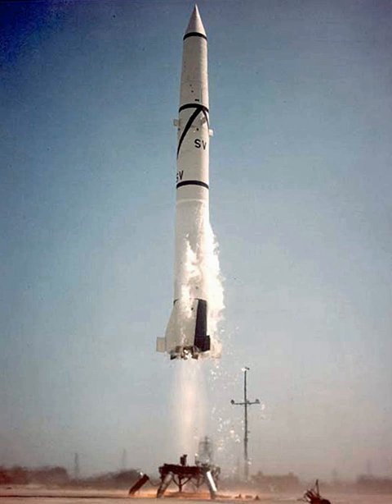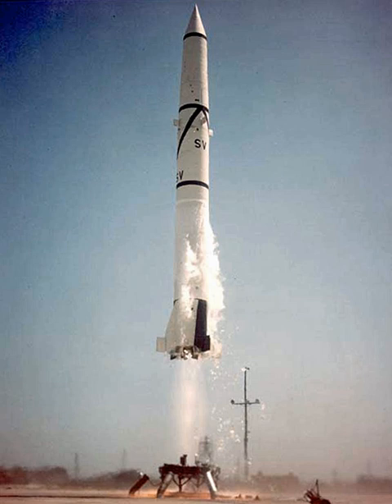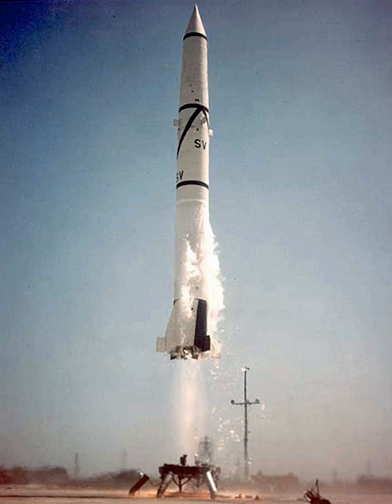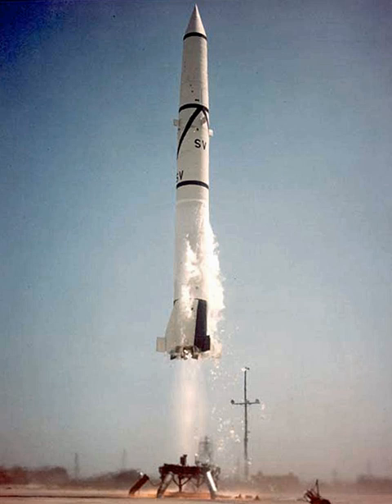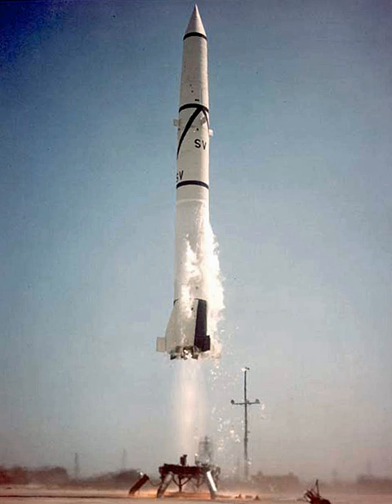Redstone (rocket) | Wikipedia audio article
00:02:03 1 History
00:08:15 2 Description
00:10:02 3 Operators
00:10:48 4 Surviving Examples

- Socrates

SUMMARY
The PGM-11 Redstone was the first large American ballistic missile. A short-range ballistic missile (SRBM), it was in active service with the United States Army in West Germany from June 1958 to June 1964 as part of NATO's Cold War defense of Western Europe. It was the first US missile to carry a live nuclear warhead, in the 1958 Pacific Ocean weapons test, Hardtack Teak.  Chief Engineer Wernher von Braun personally witnessed this historic launch and detonation.Redstone was a direct descendant of the German V-2 rocket, developed by a team of predominantly German rocket engineers brought to the United States after World War II as part of Operation Paperclip. The design used an upgraded engine from Rocketdyne that allowed the missile to carry the W39 warhead which weighed 6,900 pounds (3,100 kg) with its reentry vehicle to a range of about 175 miles (282 km). Redstone's prime contractor was the Chrysler Corporation.A major effort to improve Redstone's reliability produced one of the most reliable rockets of the era. Dubbed "the Army's Workhorse", it spawned an entire rocket family which had an excellent launch record and holds a number of firsts in the US space program, notably launching the first US astronaut. It was retired by the Army in 1964 and replaced by the solid-fueled MGM-31 Pershing. Surplus missiles were widely used for test missions and space launches, including the first US man in space, and in 1967 the launch of Australia's first satellite.